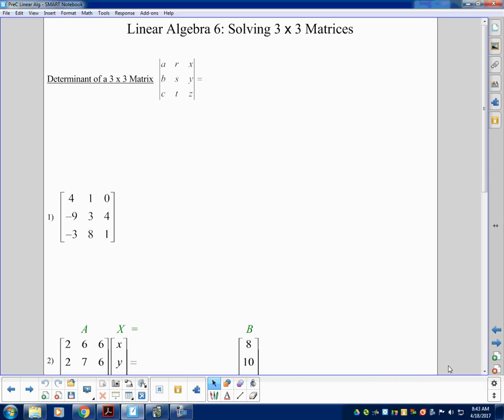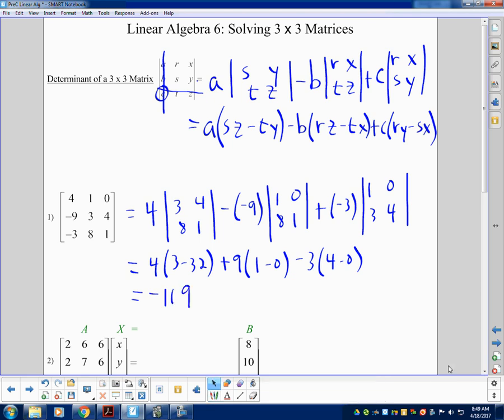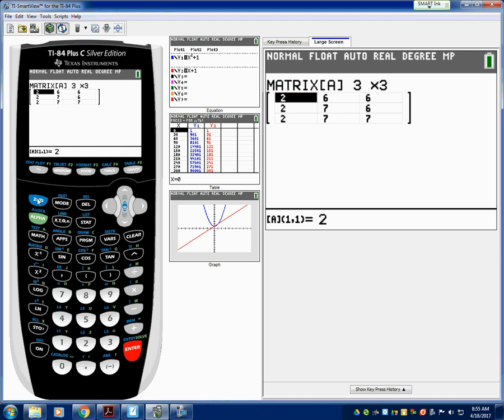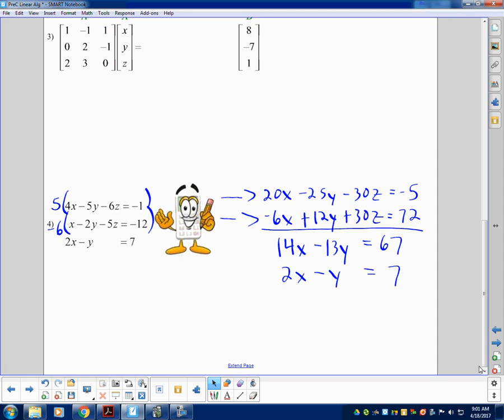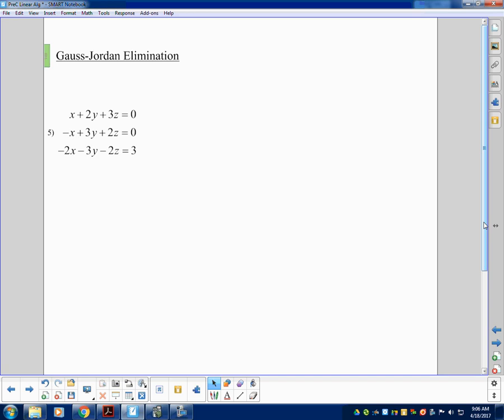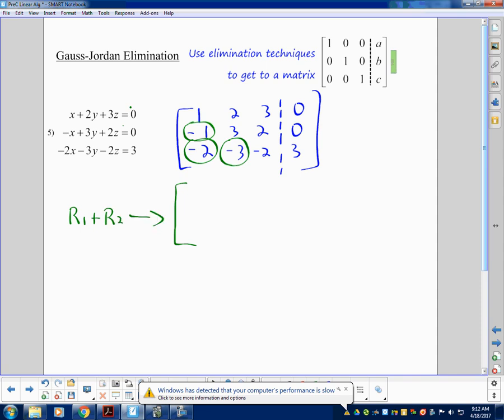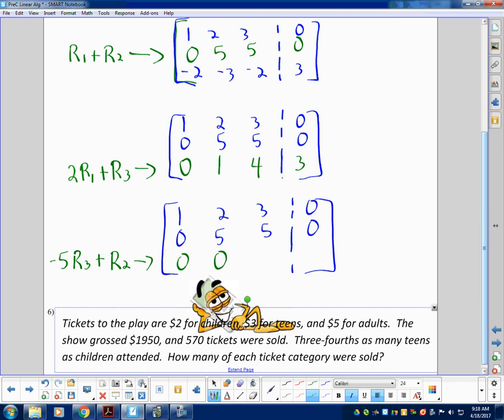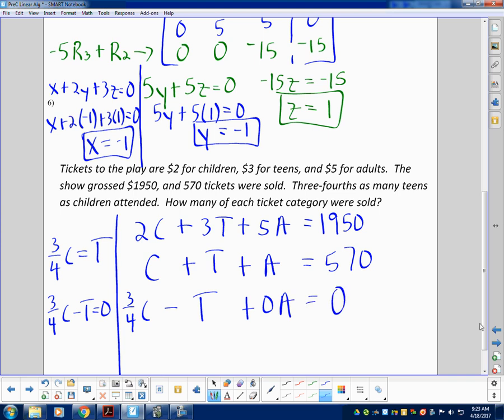Linear Algebra 6 Matrix Algebra 3X3